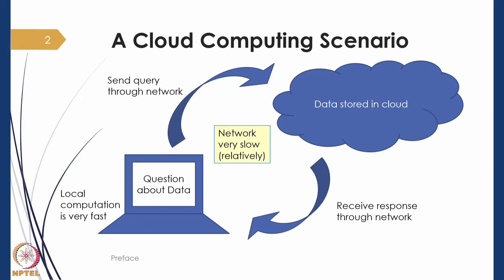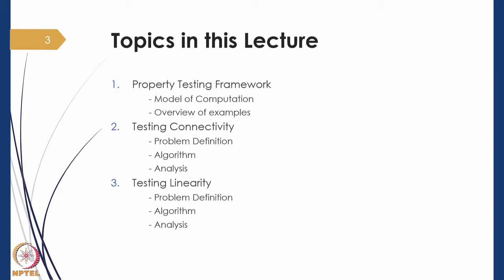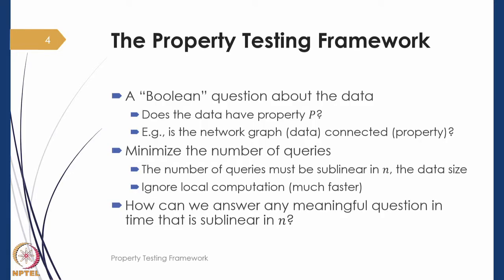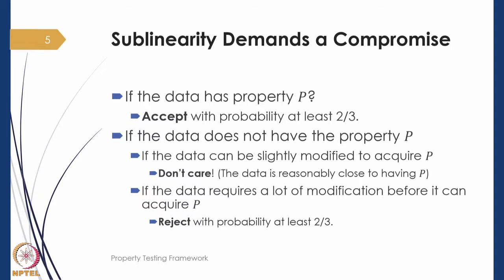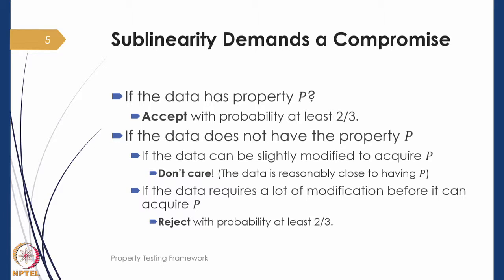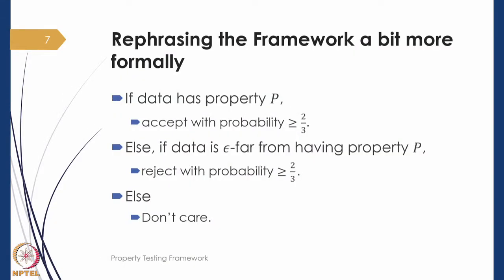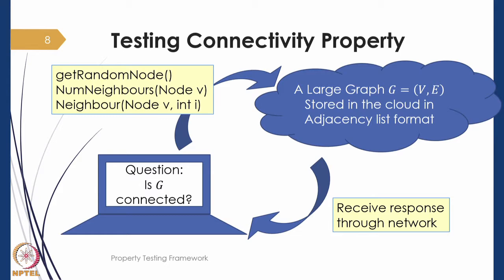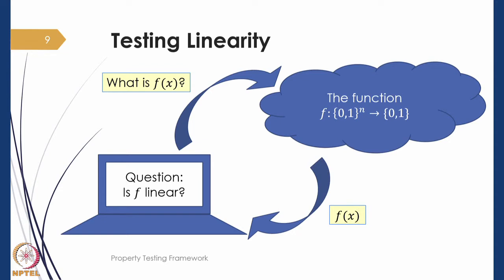Lesson 37 Property testing framework